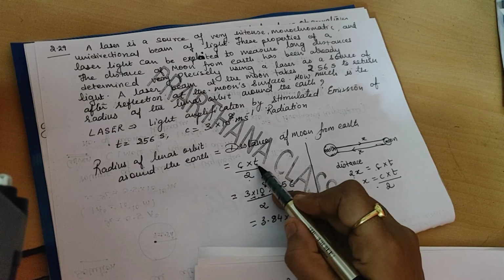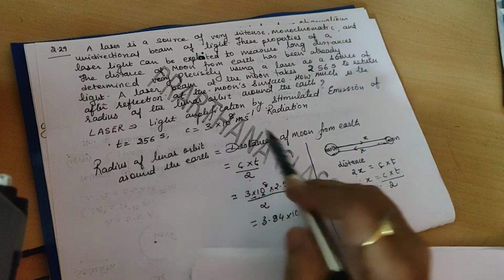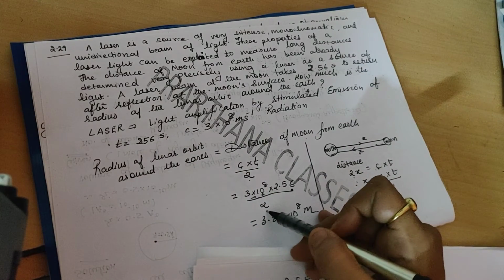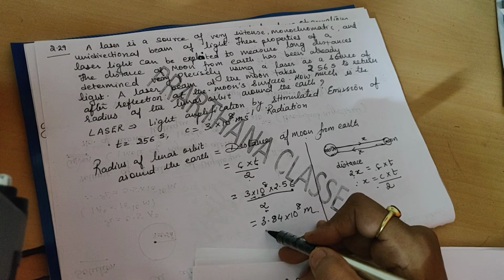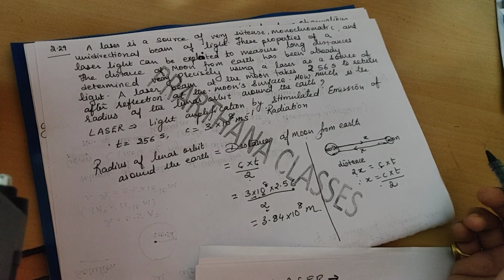Std11 physics chapter 02 exercise Numerical 2.29